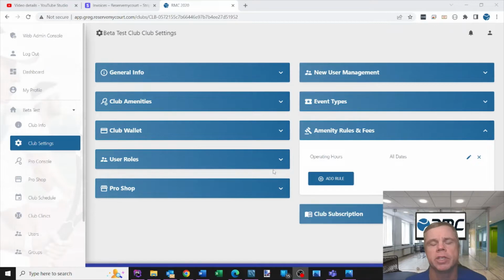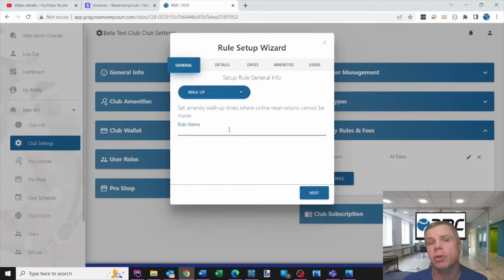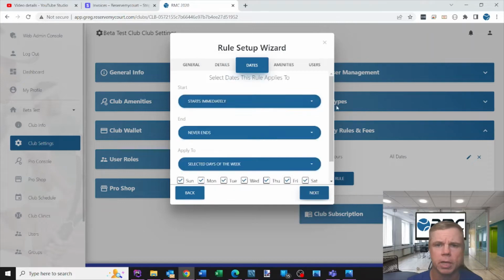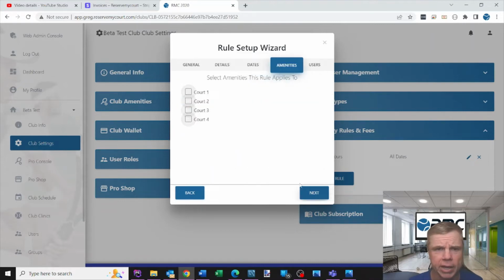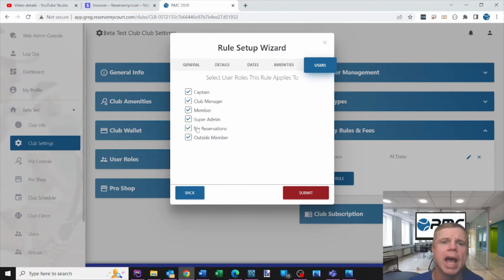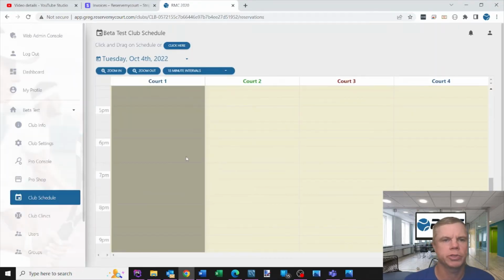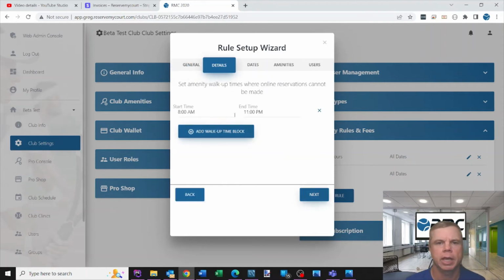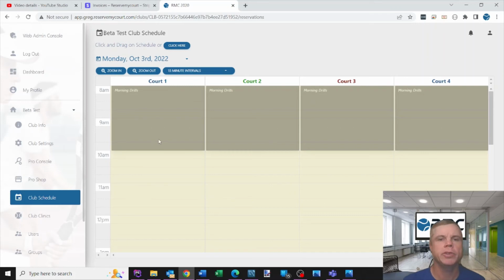Walk up Rule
This video demonstrates how to create a Walk Up Rule.  Walk Up rules set times that a court or amenity is not available for reservations.